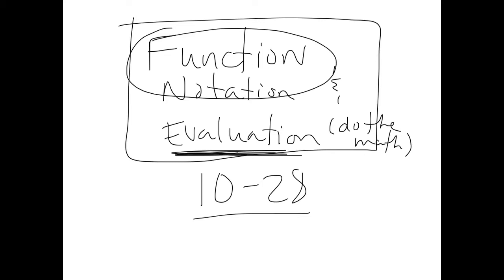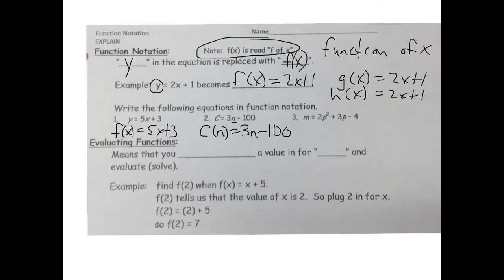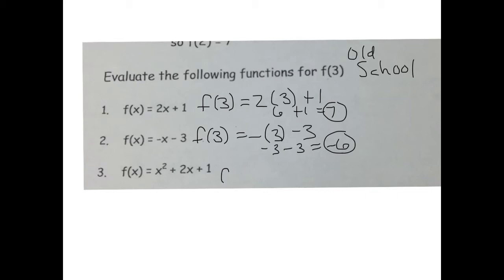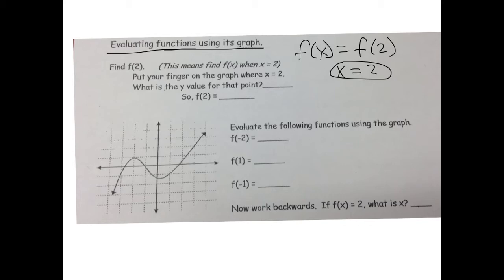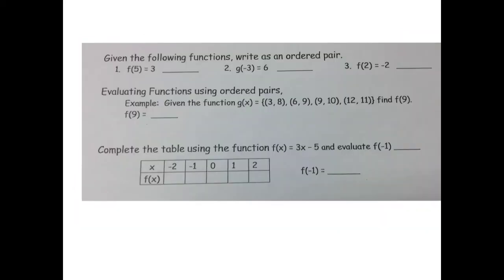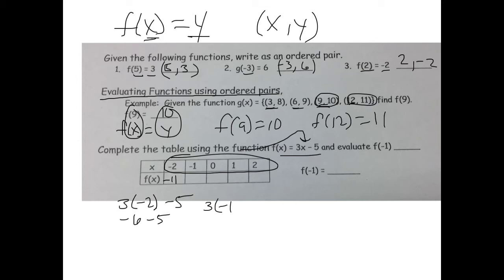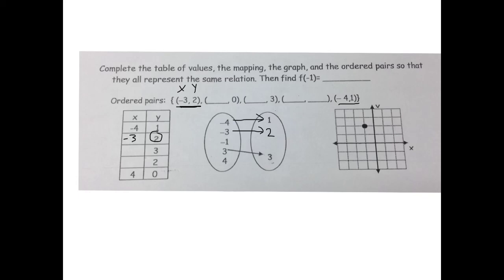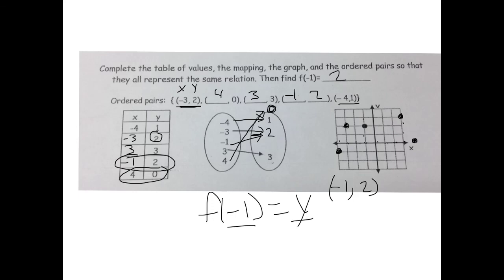Function notation and evaluation 10-28